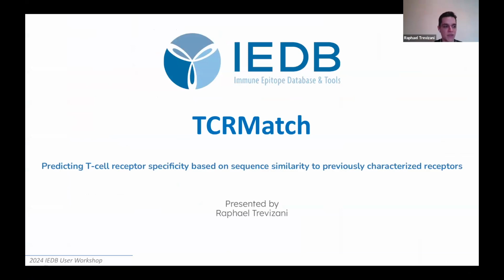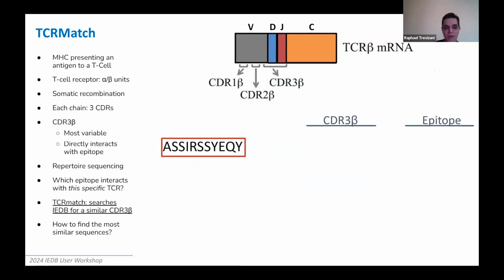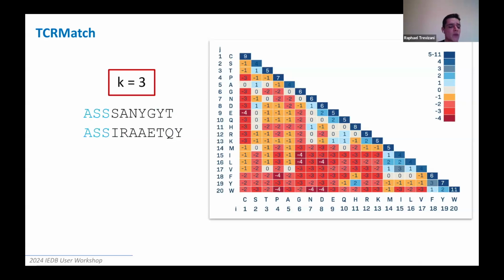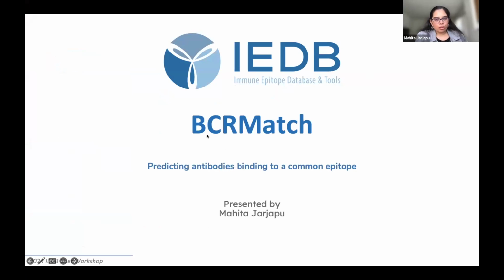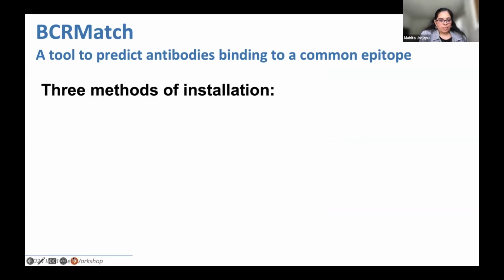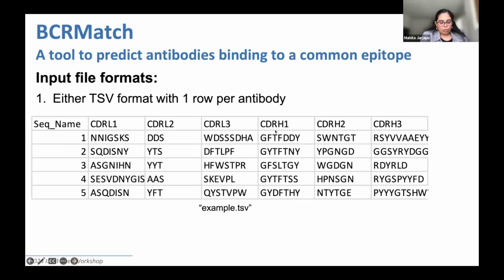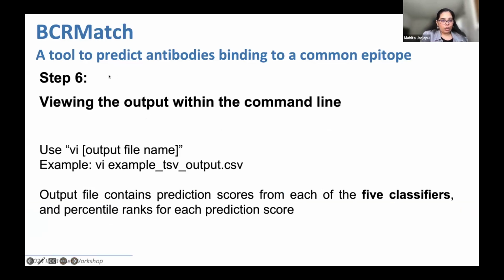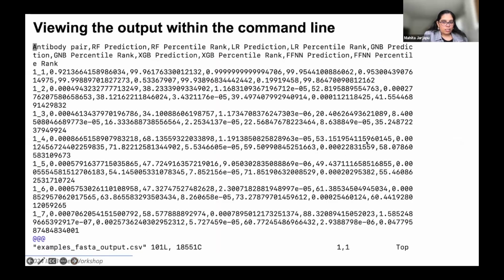2024 User Workshop – 2.6 – Receptor Tools: TCRMatch & BCRMatch & Section 2 Q&A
Day 2, Session 6: Overview of TCRMatch, presented by Dr. Raphael Trevizani, and a brief introduction to BCRMatch (in development) by Dr. Mahita Jarjapu.

Timestamps:
  00:45  -  TCRMatch
  12:40  -  BCRMatch
  30:00  -  Section 2 Q&A with Dr. Eve Richardson, Dr. Raphael Trevizani, and Dr. Mahita Jarjapu.